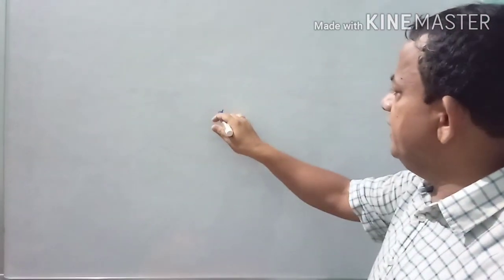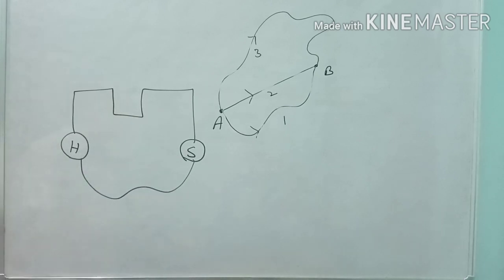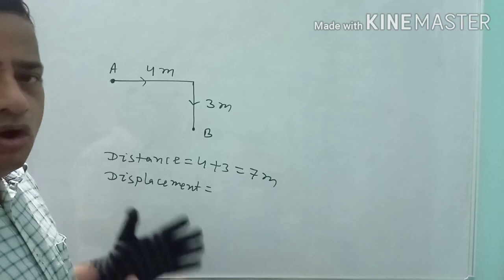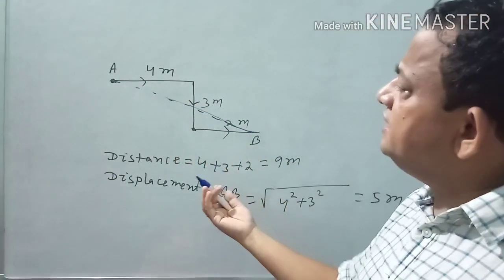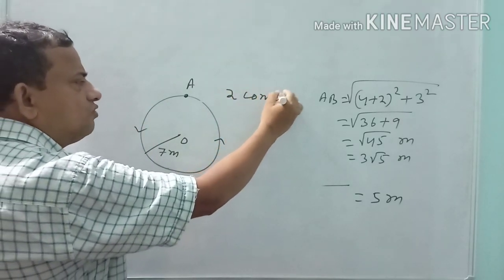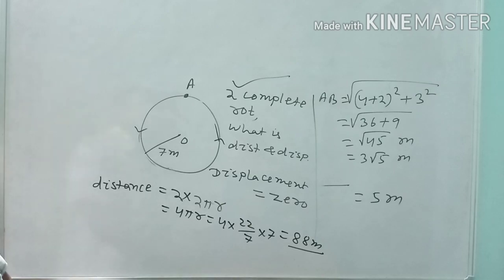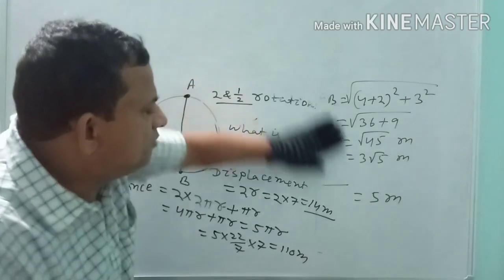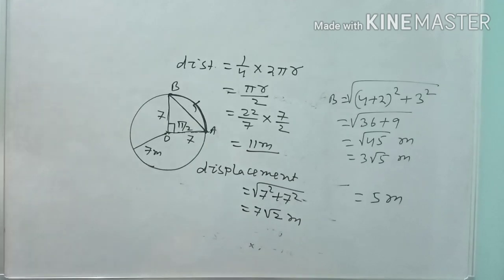Distance and Displacement# Class 11 ||CHSE/CBSE|| Er DP sir